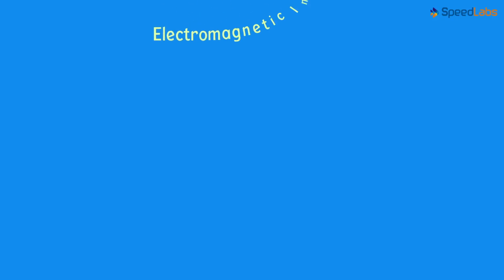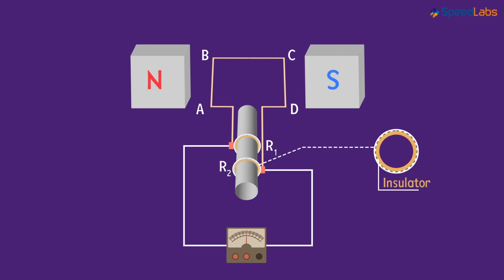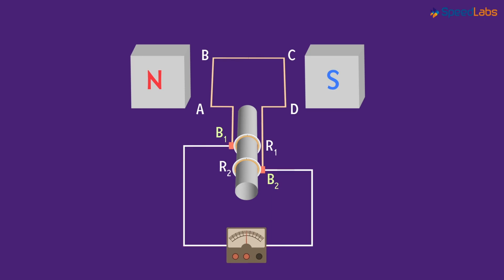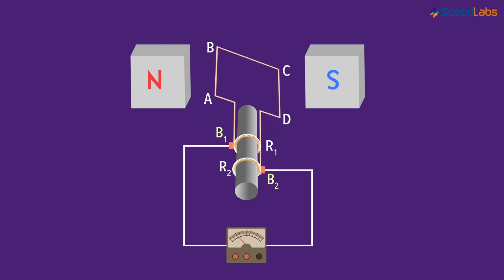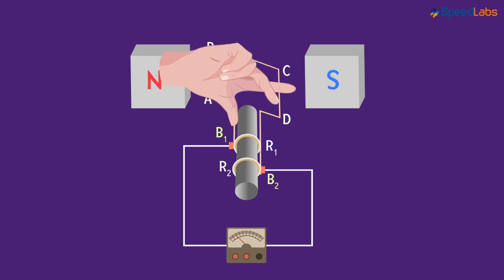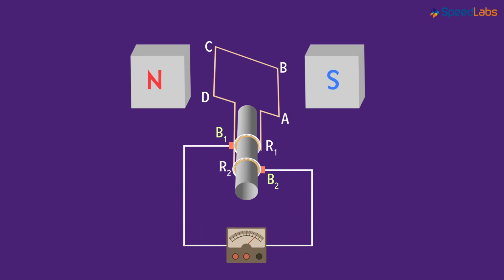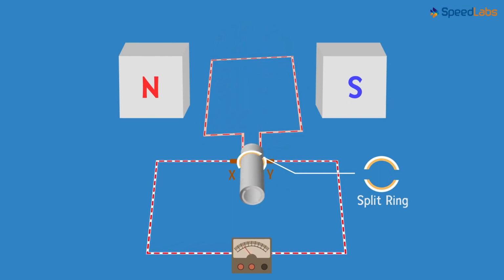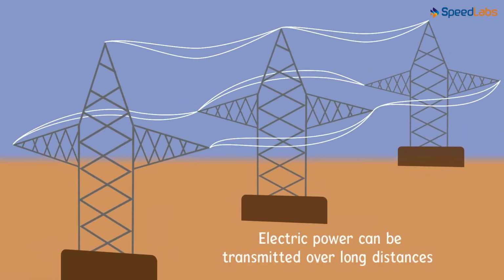Class-10-Science-Ch-4-Magnetic Effects of Electric Current-Topic- Electric Generator